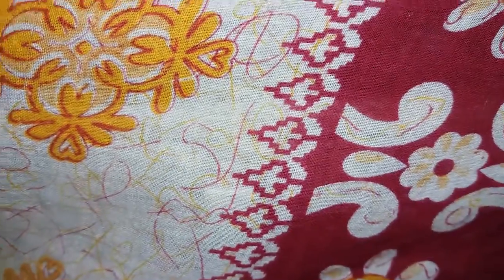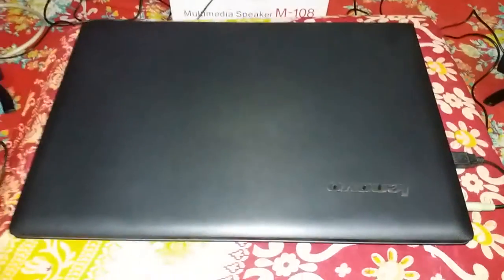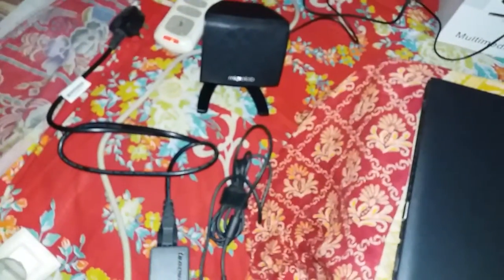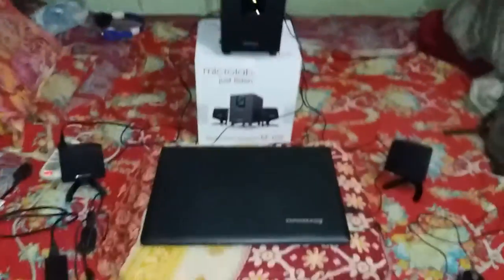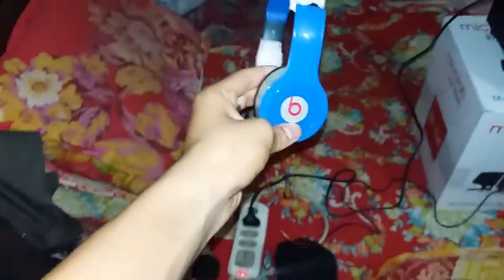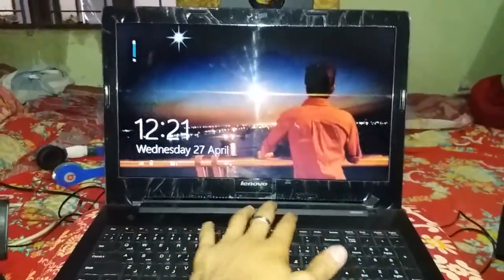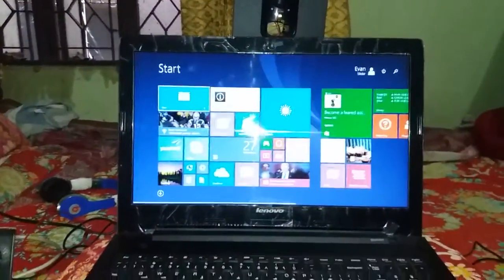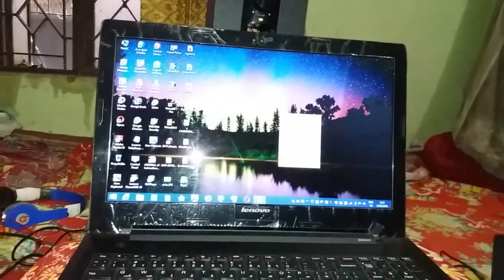Laptop Lenovo G50-70 & Microlab M-108 & Beats Headphone.